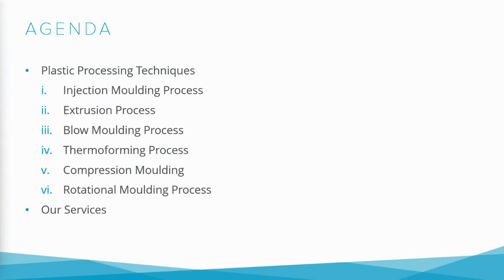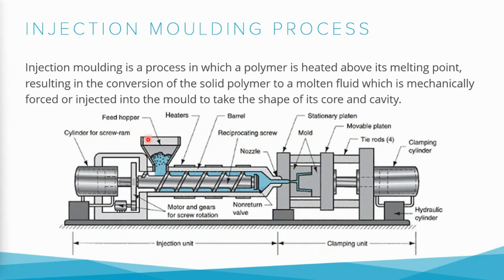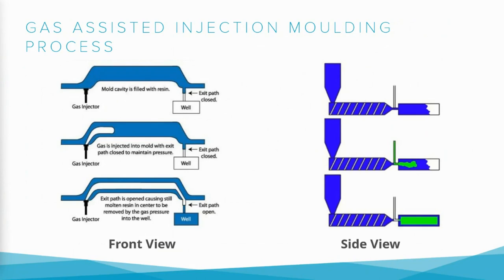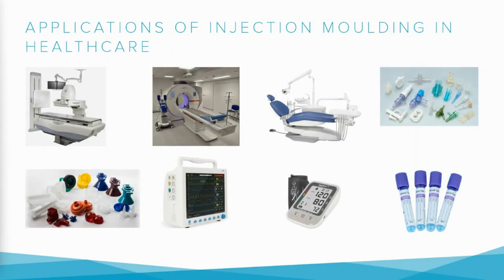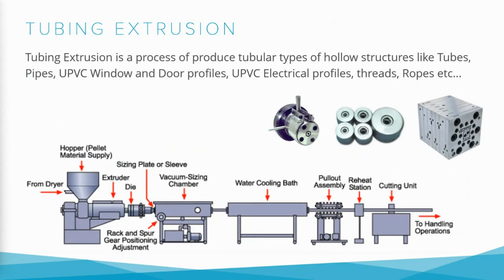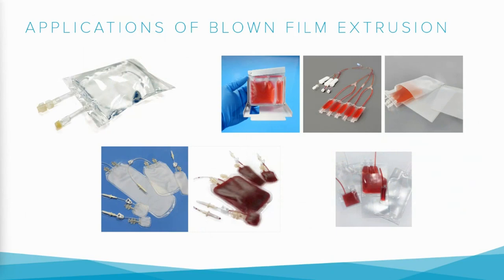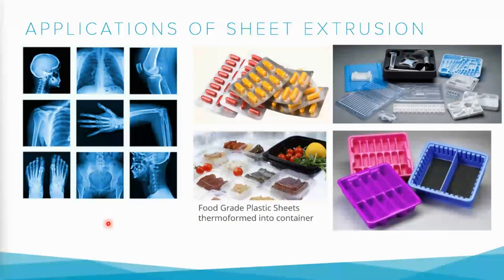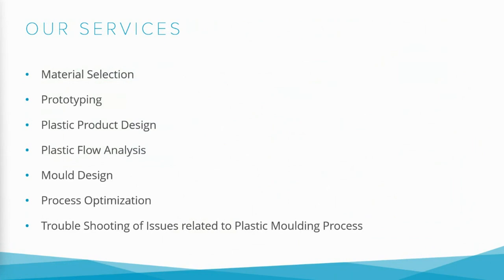Plastic Processing Techniques for Medical Device OEMs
Plastic is very light, strong, durable and can be moulded into different shapes and sizes. And thus, plastics finds extensive use in the health-care industry. Due to versatility of plastics’, we have endless options to create life-saving medical products for diagnostics, treatment, and care.

Understand the plastic processing techniques for Medical Device OEMs in our upcoming webinar.